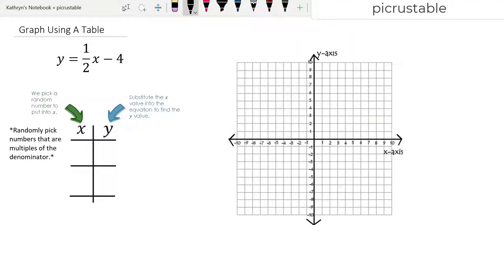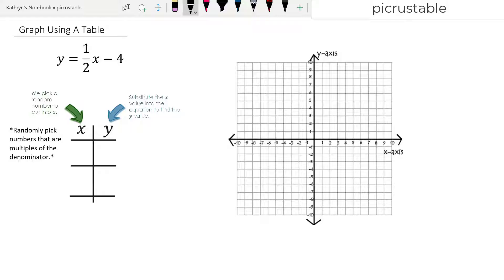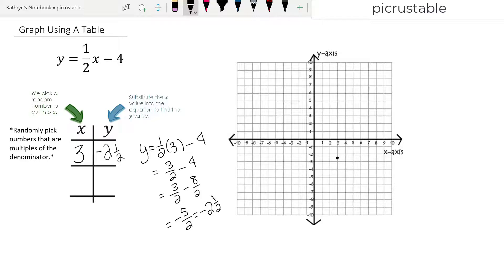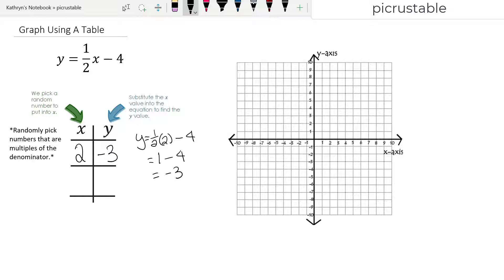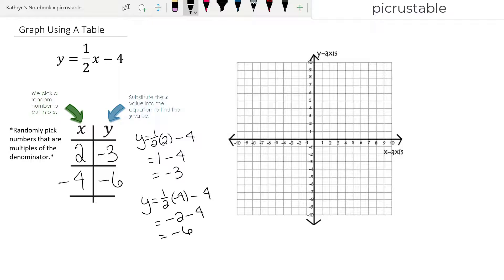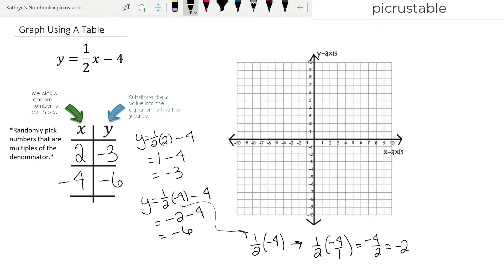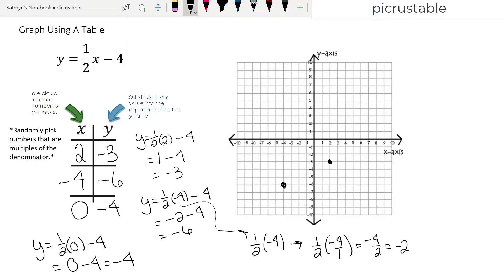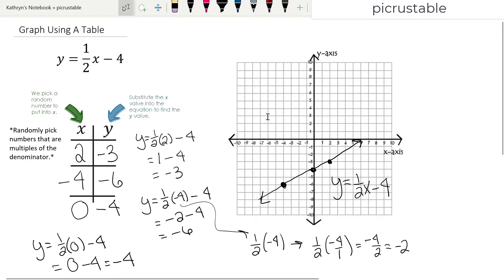Algebra - Graph Using an x-y Table - With a Fraction!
y=(1/2)x-4